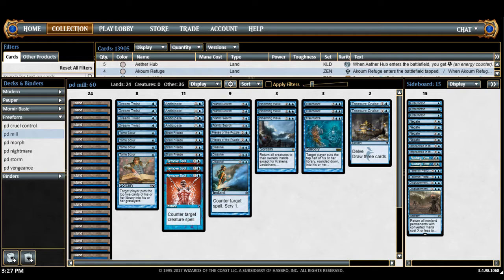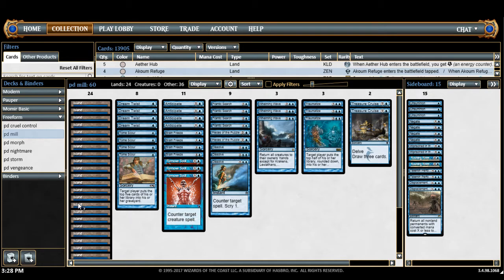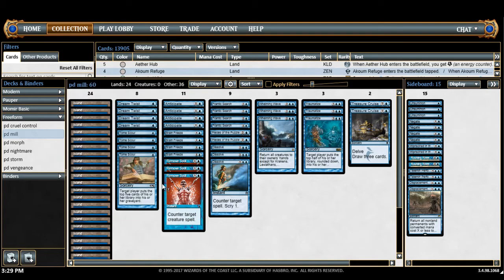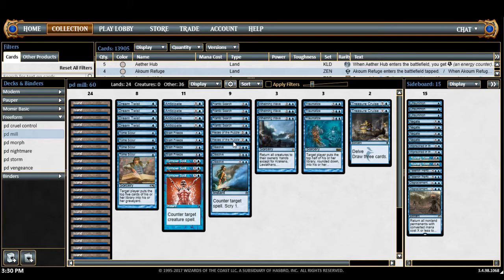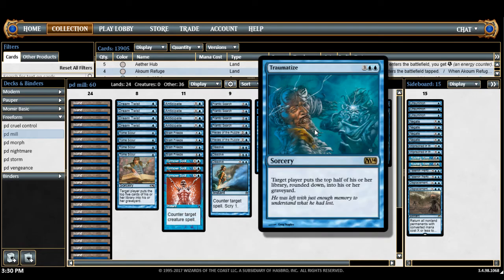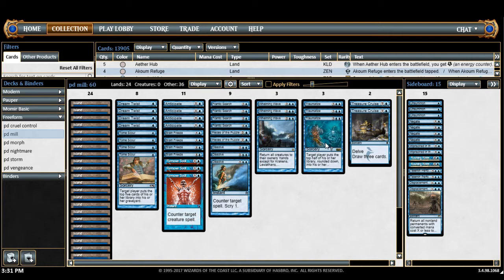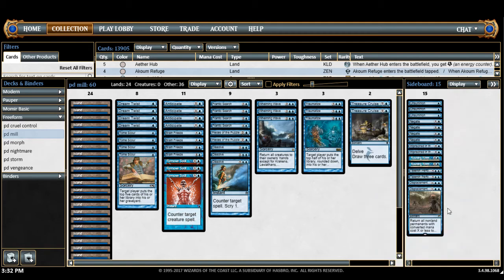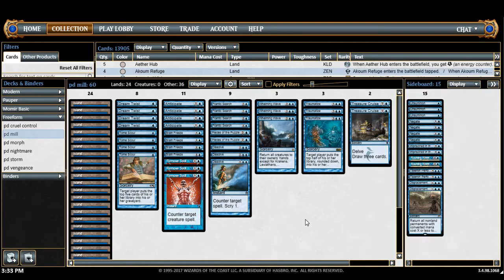[Penny Dreadful] Mono Blue Mill: Deck Tech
(SEASON 4)